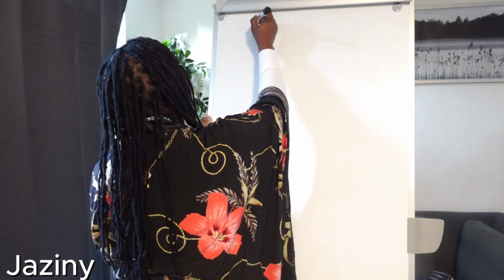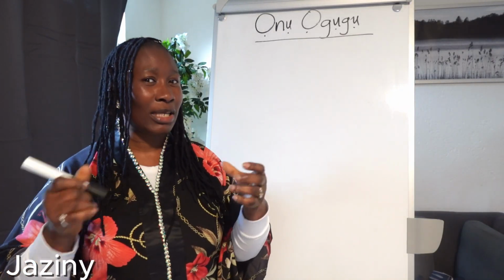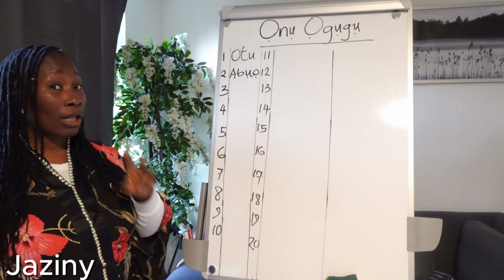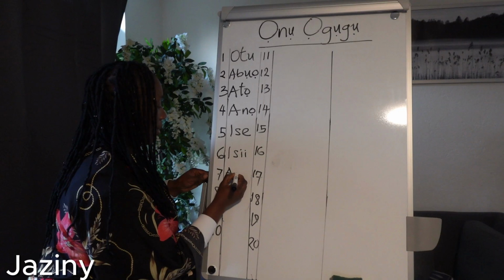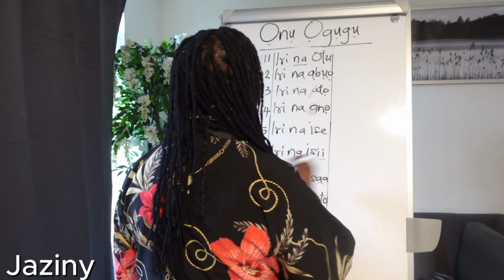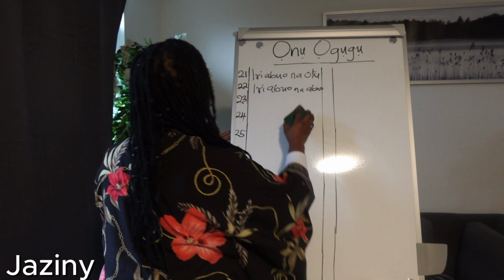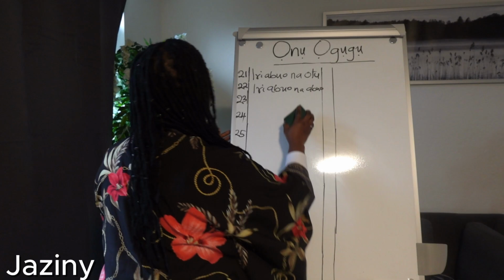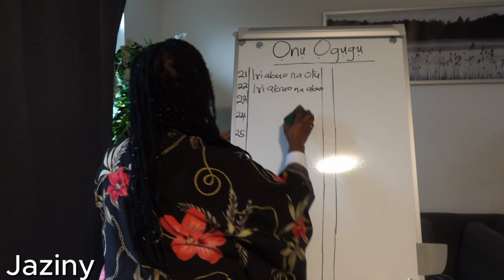NUMBERS/NUMERICS in IGBO LANGUAGE [onuogugu] 1-100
learn to count numbers in Igbo Language